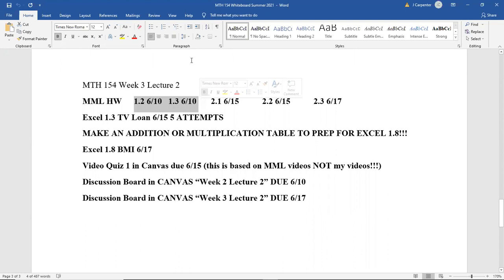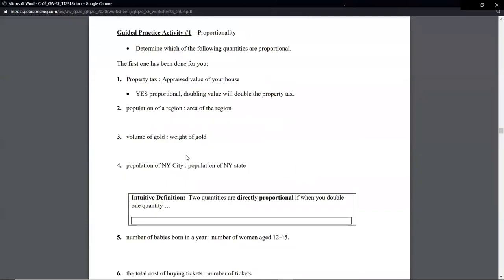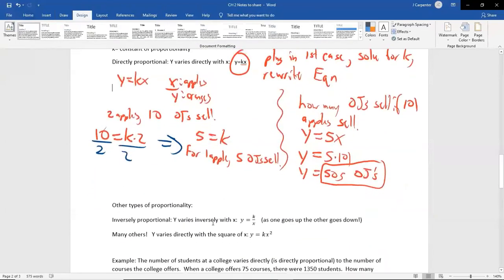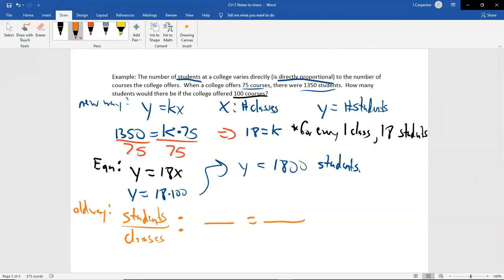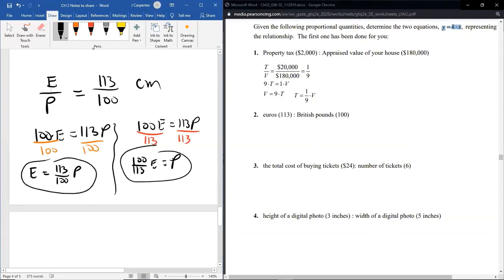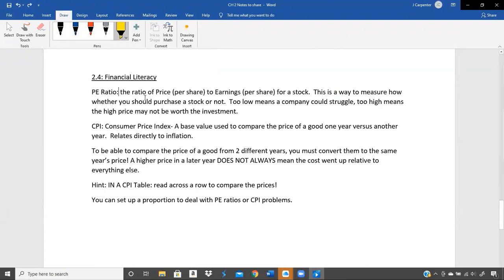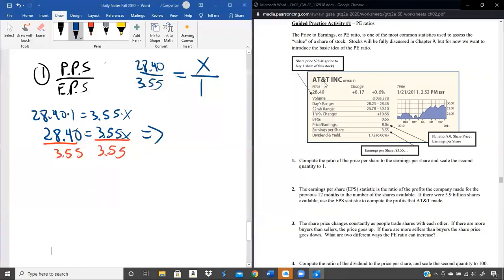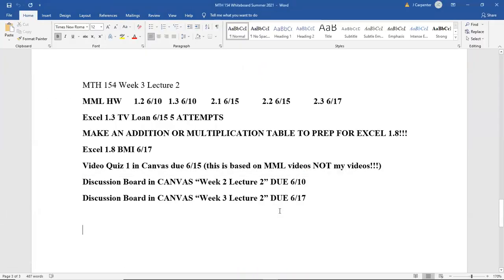MTH 154 6/10/21 Lecture 2.3 and 2.4